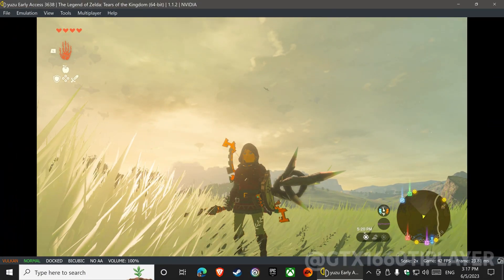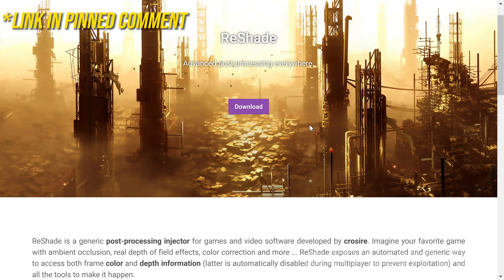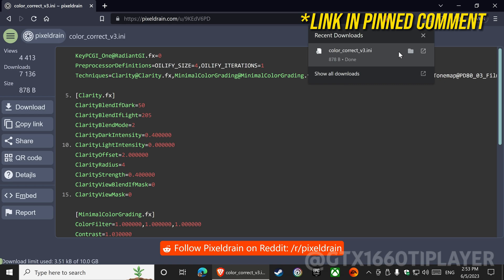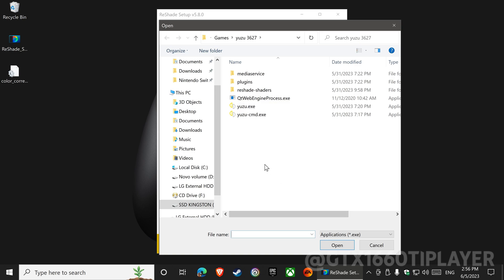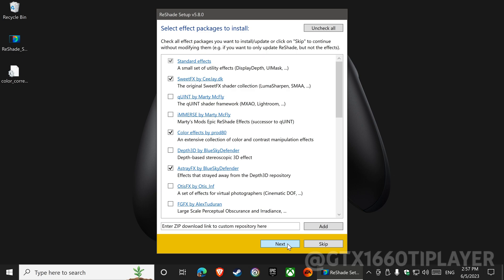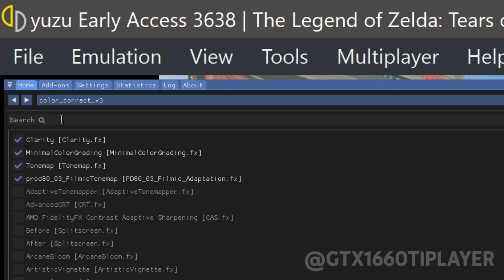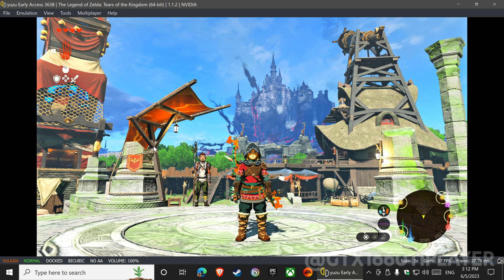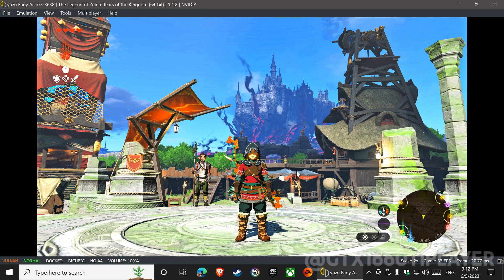Reshade | Install Guide | TOTK | Yuzu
What's up guys! In this video, I'm going to share with you my complete ReShade installation guide for the game Zelda: Tears of the Kingdom, using the Yuzu emulator. If you are a fan of this amazing game and want to give it a visual upgrade, you are in the right place!

Before you begin, make sure you have the Yuzu emulator installed and configured correctly, as well as Zelda: Tears of the Kingdom. Have everything ready to make the most of this enhanced visual experience.

During the video, I will show you, step by step, how to download ReShade directly from the official website and how to configure it to work perfectly with the Yuzu emulator. I'll explain each step in detail, so you won't have any trouble following along.

You'll be amazed at the difference ReShade can make in Zelda: Tears of the Kingdom. The added visual effects are simply stunning, providing even greater immersion in this fantastic world. And the best thing is that you can customize the effects according to your preferences, leaving the game with your face!

I know many of you may have never used ReShade before, but don't worry. I'll be here to help you every step of the way, making everything as easy as possible, even for beginners. I'm sure you'll be delighted with the end result.

So if you're itching to give Zelda: Tears of the Kingdom a visual upgrade, don't miss my ReShade installation guide! It will completely transform the appearance of the game and give you an even more amazing experience.

I'm super excited to see the visual transformations you'll achieve!

Come on guys! It's time to take Zelda: Tears of the Kingdom to another visual level with ReShade on the Yuzu emulator. I'm sure you won't regret it. Here we go!

My System Specs:
CPU: Intel(R) Core(TM) I5-9400F
RAM: 16GB Ram
GPU: Gigabyte GeForce® GTX 1660 Ti 6G

Requests for links to the base game and updates will not be answered.